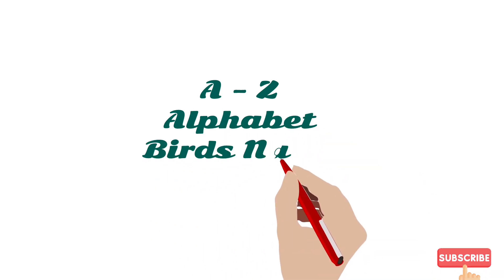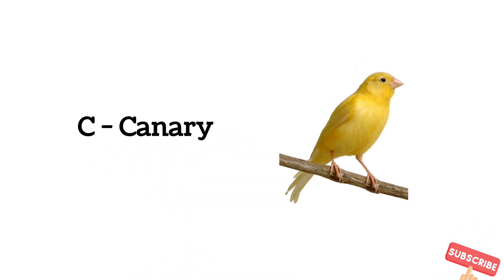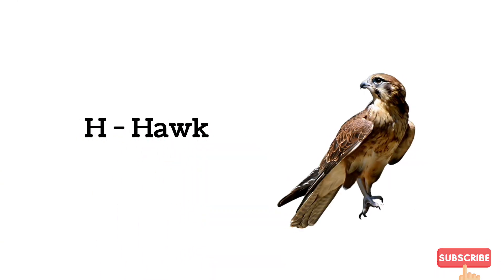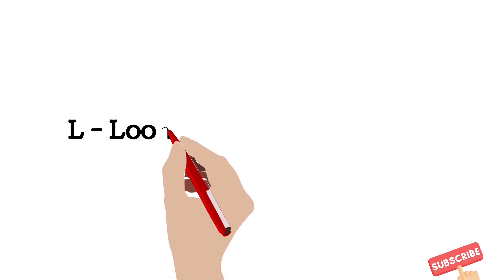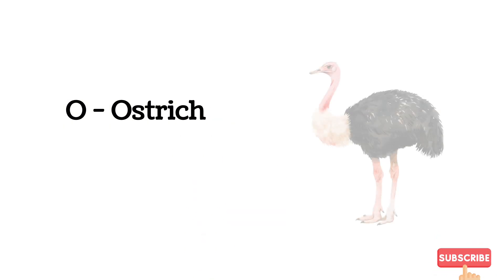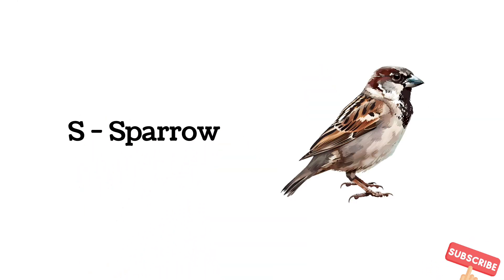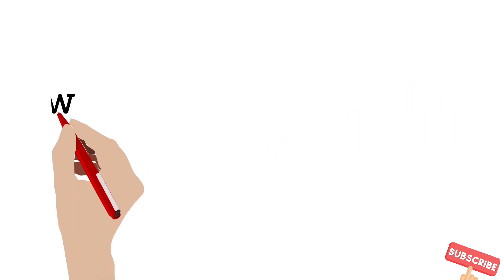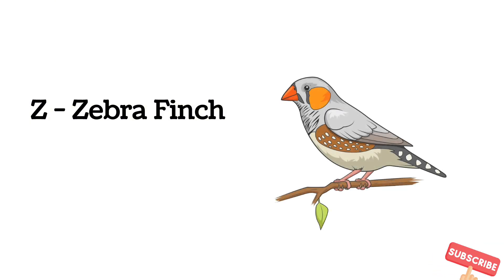A to Z Alphabet Birds Name || Load Gyan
Hlo guys ,
               I hope you like this video and this video helps you alot ,this video is for children,adults and parents also .

Its helps me alot  and boost my confidence to make such more videos .

There are such more videos are available in my channel please go and check it out , it's really helps you ☺️.